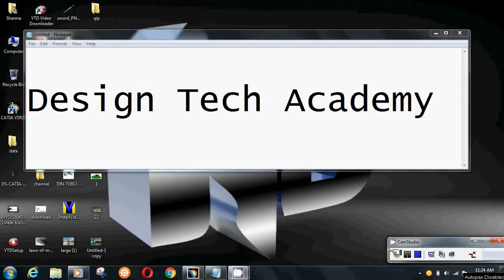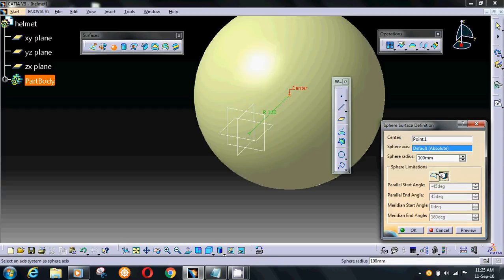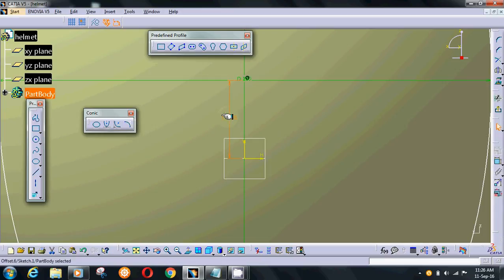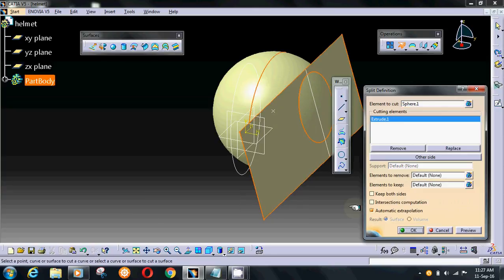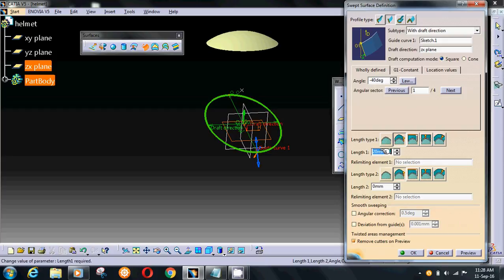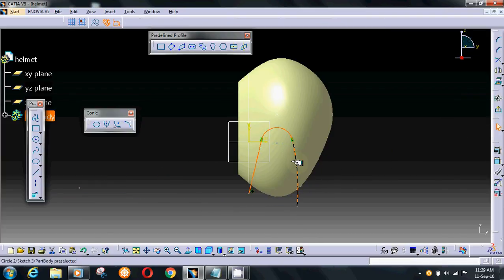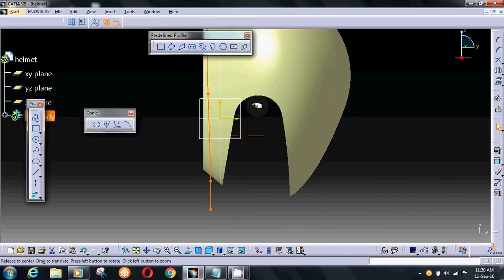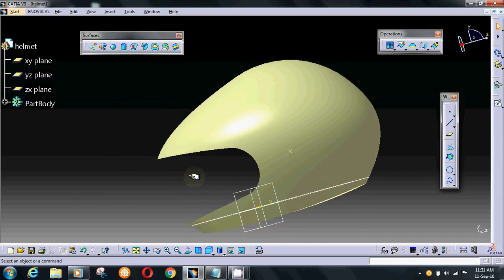Helmet in surface of Catia Tutorial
Its a simple surface Helmet in Catia tutotial.
for more tutorial related to
Catia
Solid works
AutoCAD
Ansys